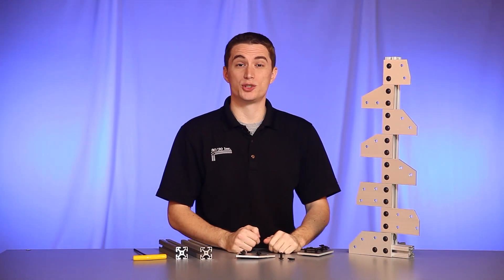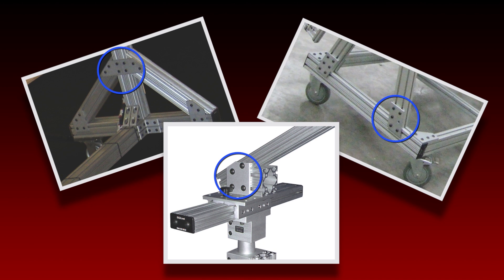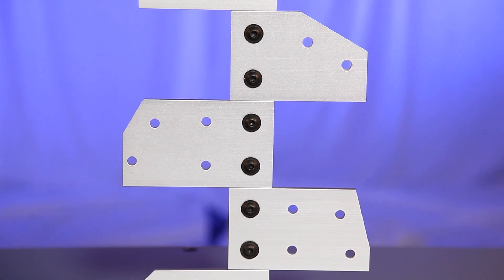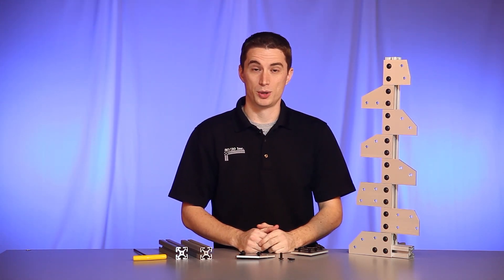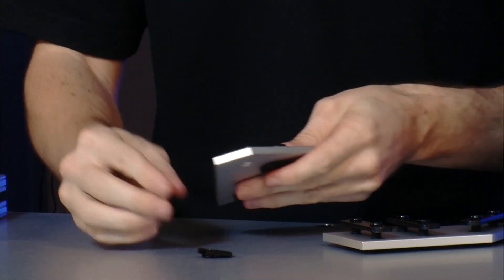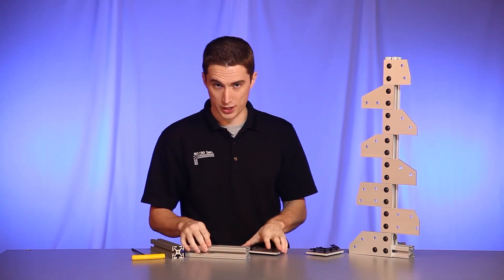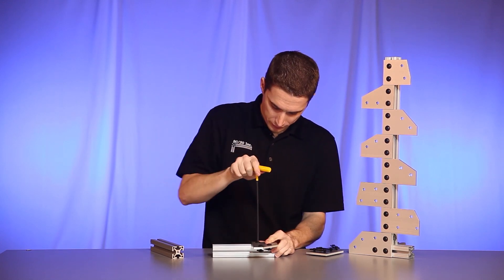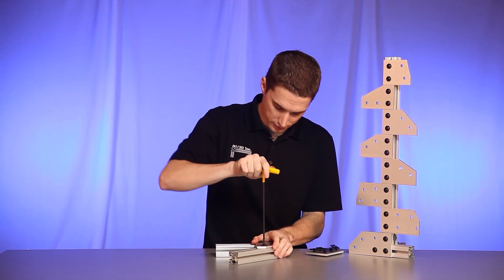80/20: Angle Plates Overview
Hello, and welcome to 80/20's product highlight series. Today we are going to take a look at angle plates. The plates are perfect for joining two bars at an angle. 80/20's angle plates are not only easy to install, but also require no machining. They come in fractional, metric, and are available across a wide range of profile series. Here you can see a small sample of the angle plates that 80/20 offers.

As you can see there is a wide variety of shapes, angles, and sizes, making it one of the more versatile fastening options 80/20 offers. Now one thing you'll want to keep in mind when using angle plates is that you are going to need a bolt assembly to install it. Recommended bolt assemblies for all angle plates can be found in the 80/20 product catalog.

Now when it comes to installing the angle plate, the first thing you are going to want to do is preload your hardware. Preloading not only makes it easier to install your angle plate, but also saves time during assembly. To save additional time, you're going to want to look for opportunities where you can substitute out a single T-nut, for a double T-nut. Now to get started, we'll take our angle plate that is partially preloaded and finish it up with one last bolt, and one last T-nut.

Now the important thing with the T-nut, is to make sure the pilot hole is facing downward. Once we have that on there, we'll take our profile, and slide the angle plate on. We'll get one half of it on there. Tighten it down. We'll take our other profile, and slide it right onto the other half of the angle plate. Once we have that in there, we'll take our wrench, and tighten down the last two bolts. Once you have that tightened, you have a strong, secure connection.

Now hopefully you have found this segment on the angle plates helpful. And as always, make it a great day.